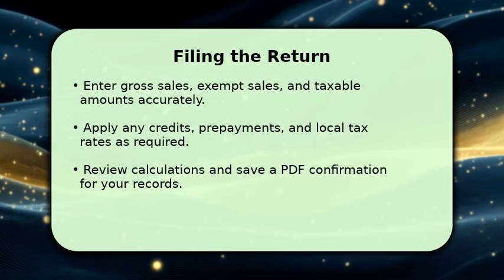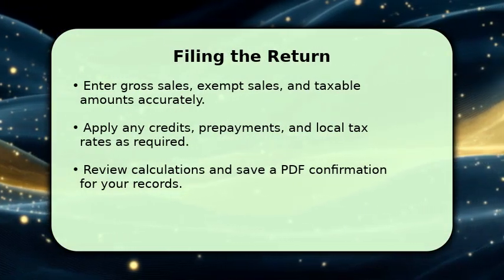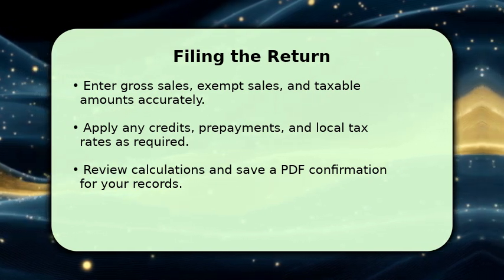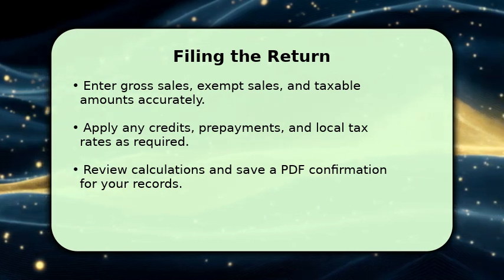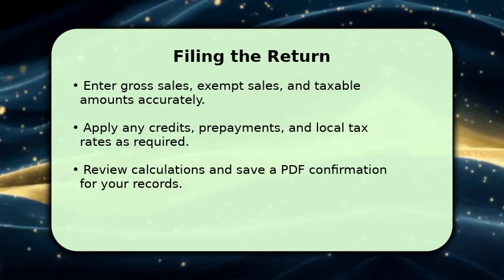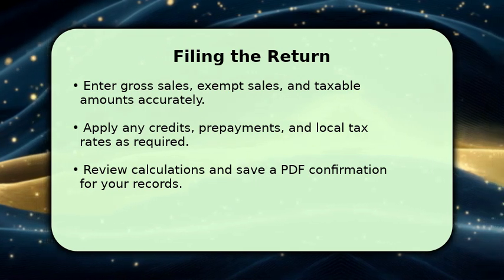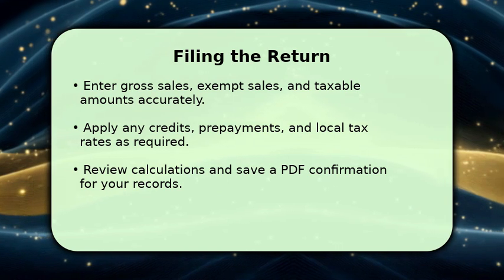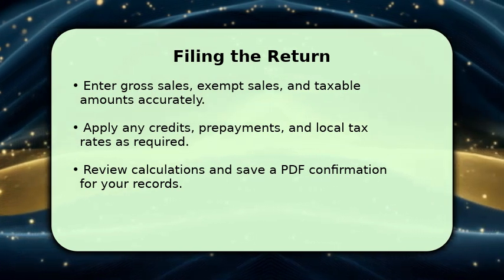How To File New York Sales Tax Online (Full Guide)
How To File New York Sales Tax Online (Full Guide) | 📚 Read anywhere with the new Kindle Paperwhite ▸

Are you a business owner in New York looking to file your sales tax online? This video provides a step-by-step guide on how to do so. From creating an account with the New York State Department of Taxation and Finance to filing your sales tax return, we cover it all. Whether you're new to sales tax or just need a refresher, this video is perfect for you.